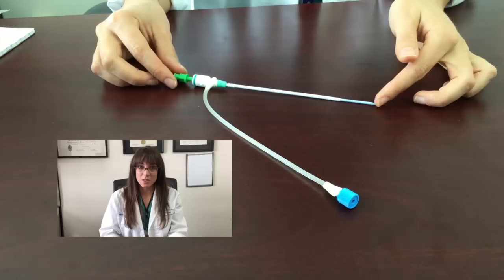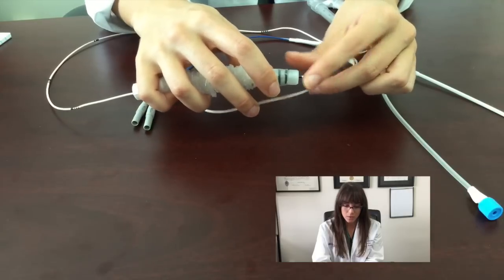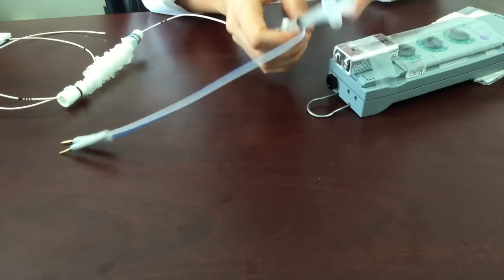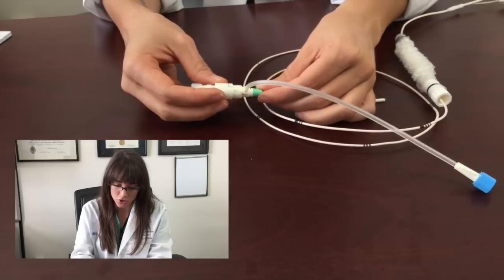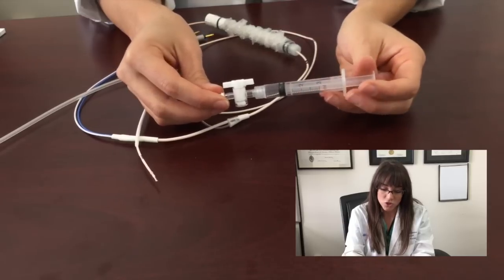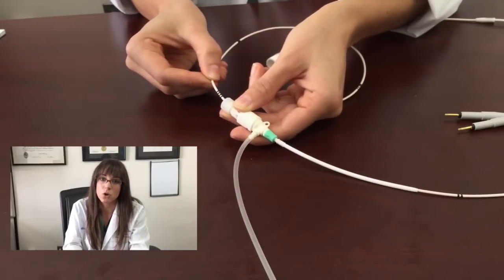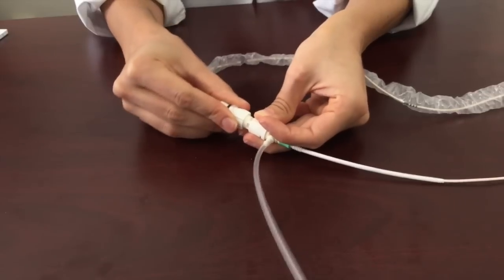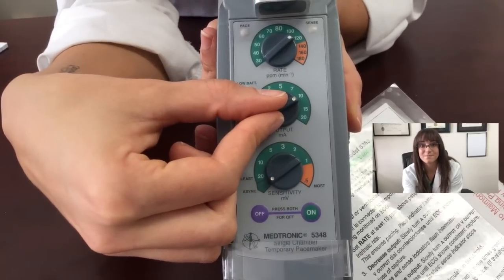inserting a transvenous pacemaker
our video for insertion of transvenous pacemaker.
They are not official statements of either Maimonides Medical Center or Albert Einstein College of Medicine.